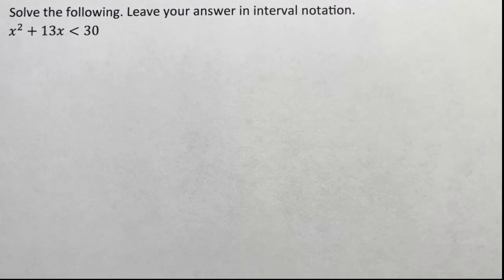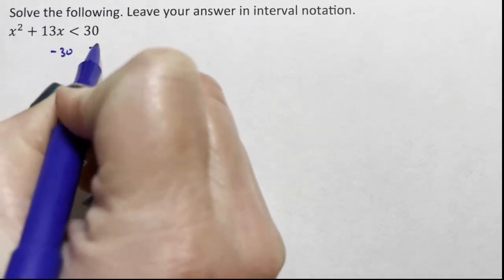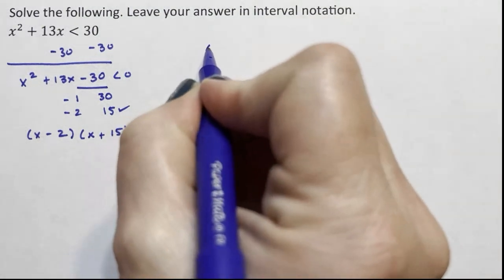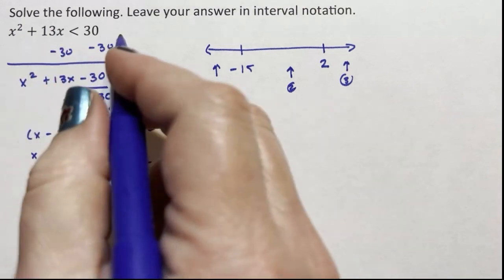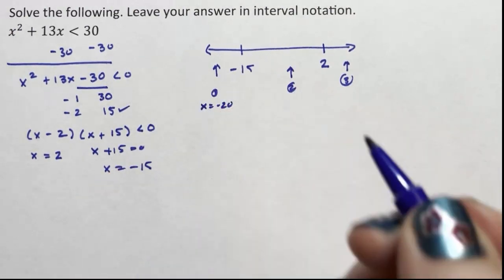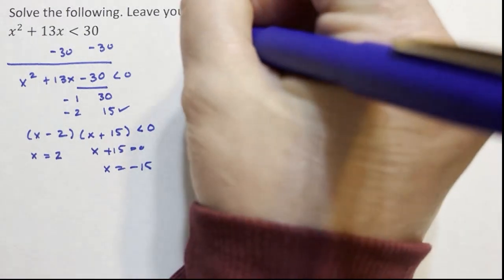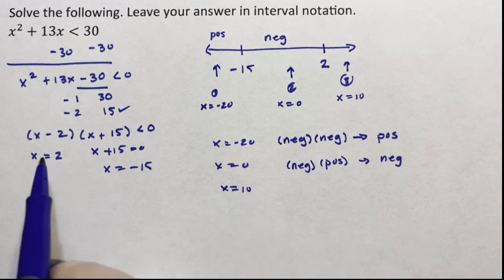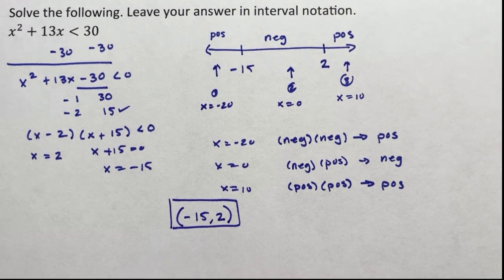Inequalities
This video explores an inequality with a quadratic. To figure out the solution, a number line is explored and each interval is investigated. The solution is written out in interval notation after the correct intervals are found.